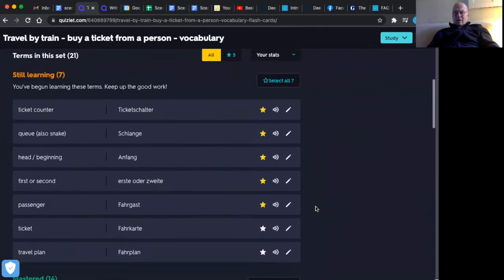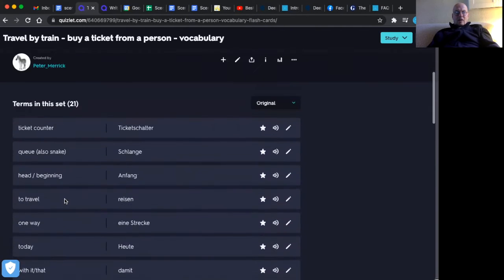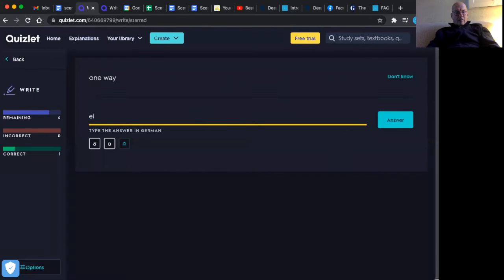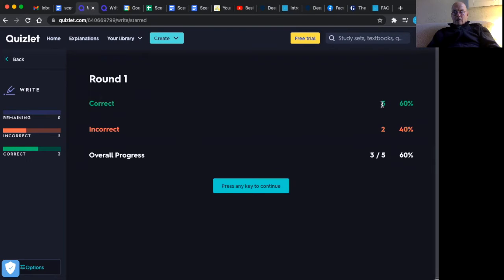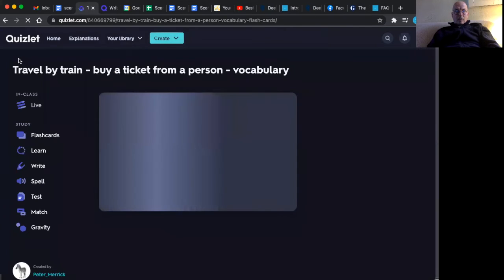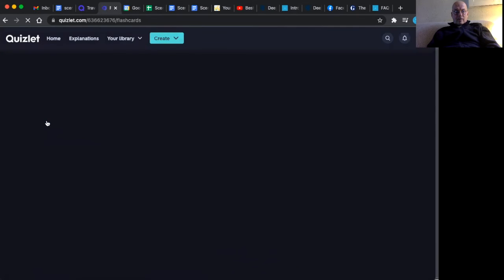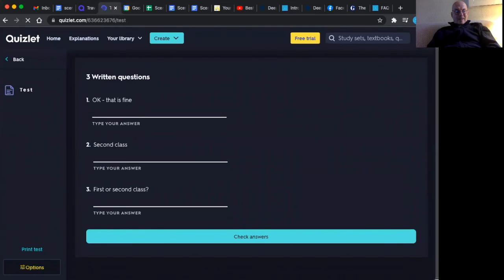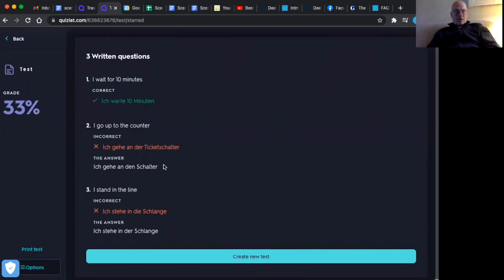Quizlet Scenario movie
This video explains how you should work with Quizlet when working with Scenarios. English/German language learning